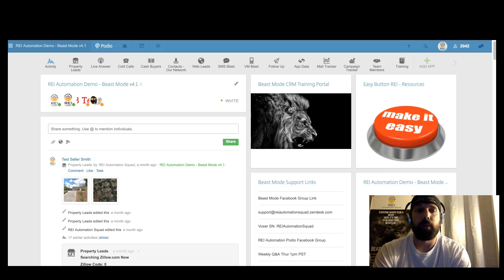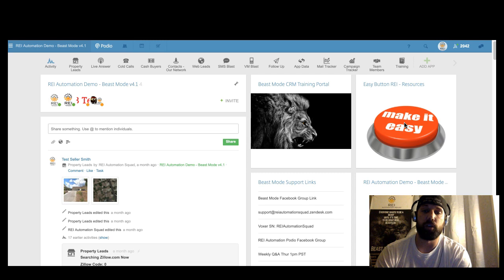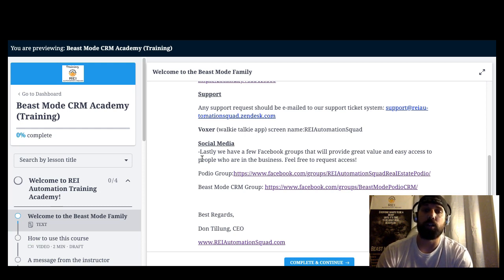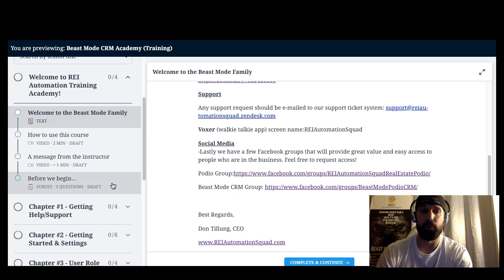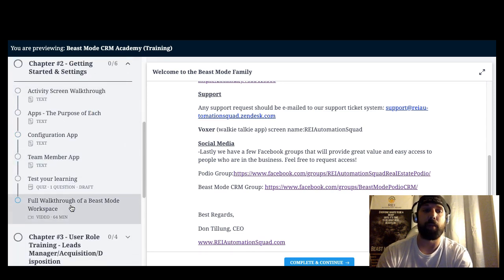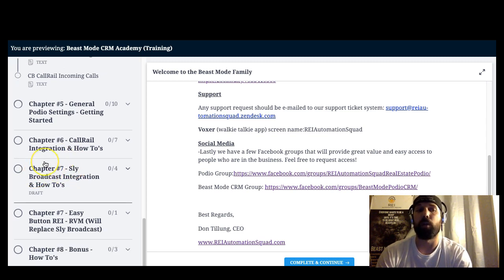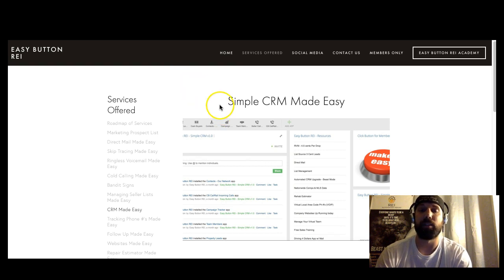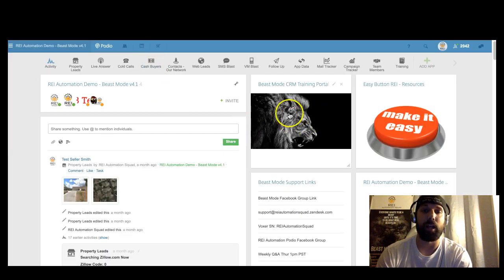Beast Mode CRM Training Academy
In this video we go over our Beast Mode CRM Training Academy. We discuss how to access it, what it is, and how to navigate.